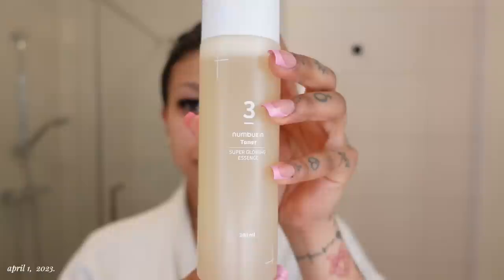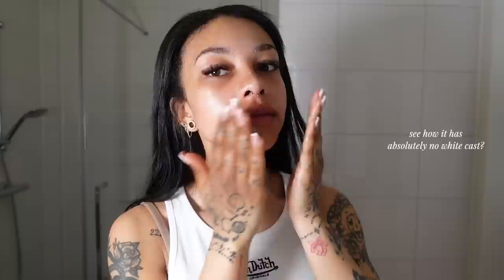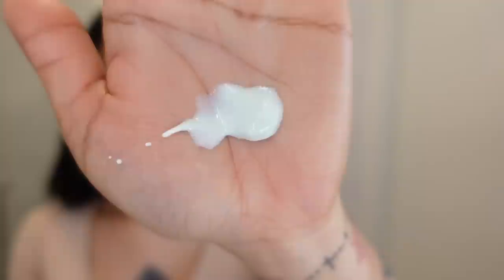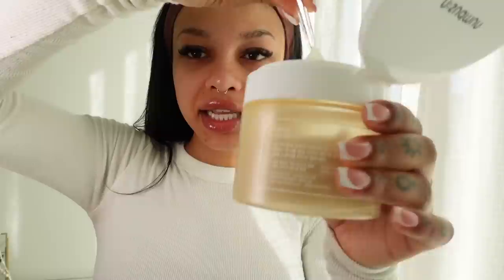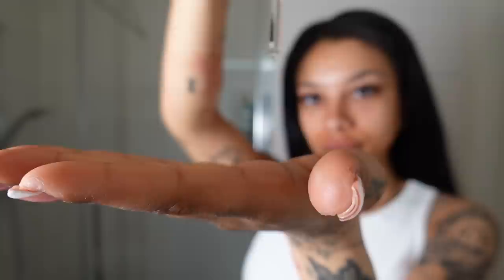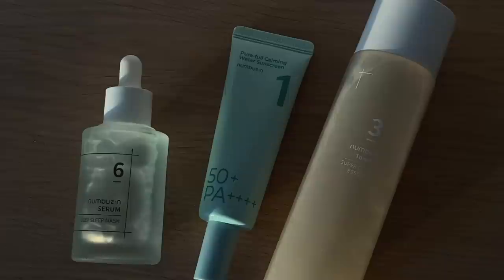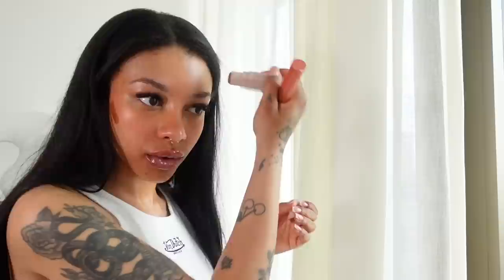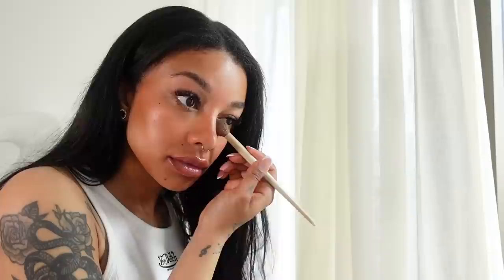grwm ♡ korean skincare, glowy glass skin & natural makeup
Date: 6/25 11:59pm PDT

US - Amazonㅣ
IN - Amazonㅣ

- about me -
I’m 23 years old, my birthday is on August 12. I was born and raised in the Netherlands and I’m half Nigerian. I currently live in Rotterdam with my puppy Blu.

- video equipment -
Main (vlog) camera
Phone: iPhone 13 pro max (60fps HD or 4k)